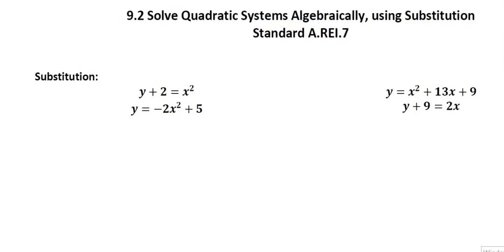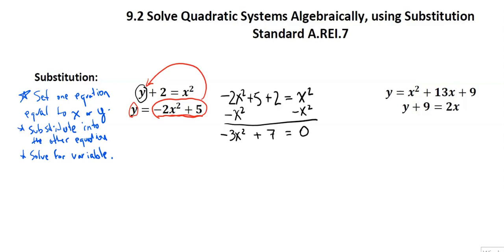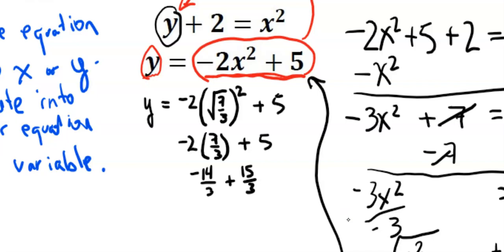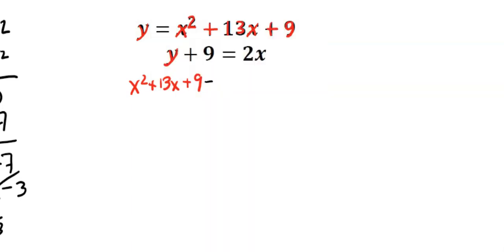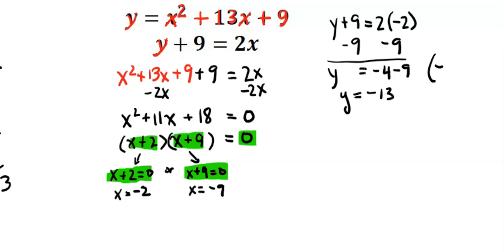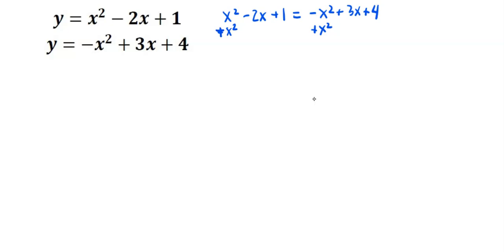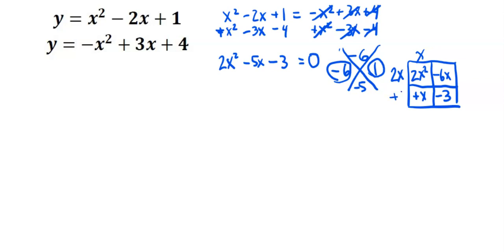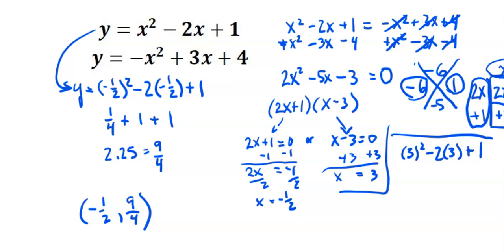Secondary Math 2 Lesson 9-2A--Solving quadratic systems algebraically--Substitution